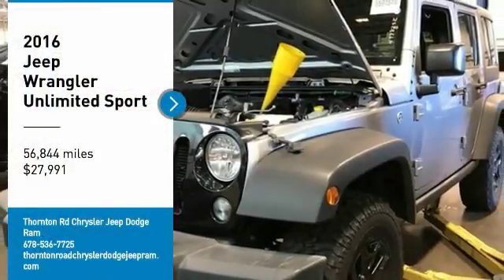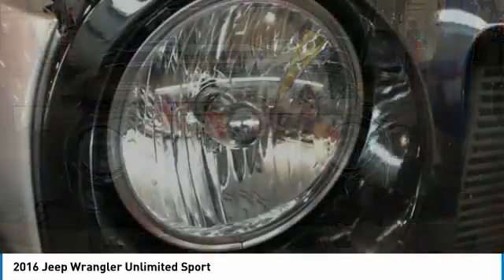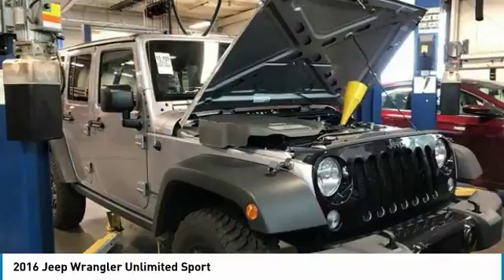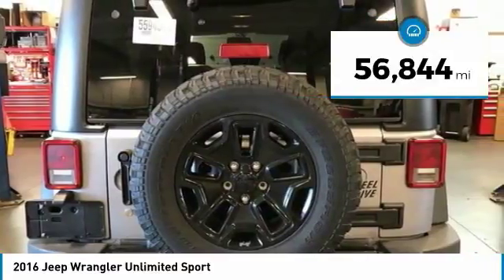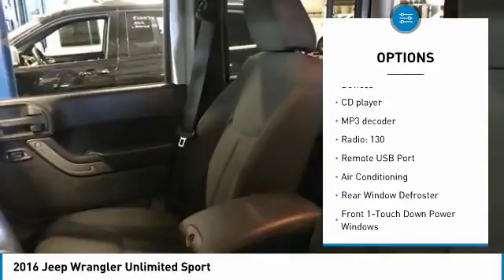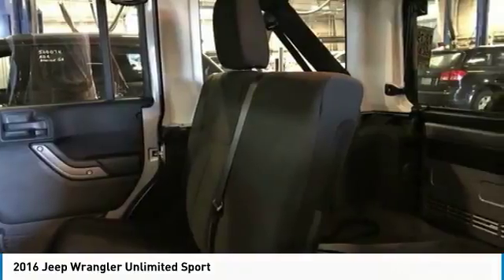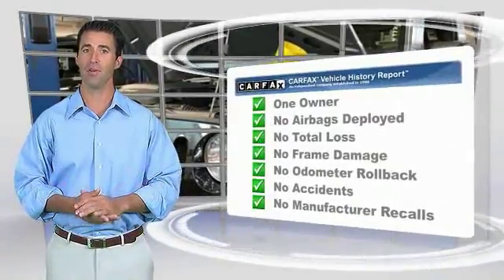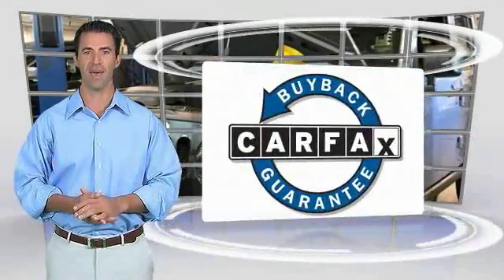2016 Jeep Wrangler Lithia Springs GA CP1179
2016 Jeep Wrangler Unlimited Sport